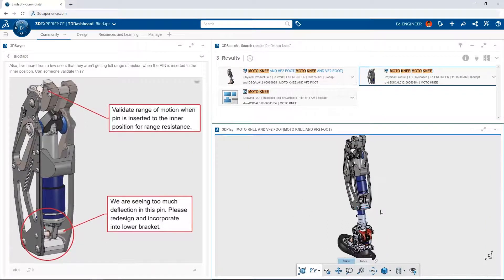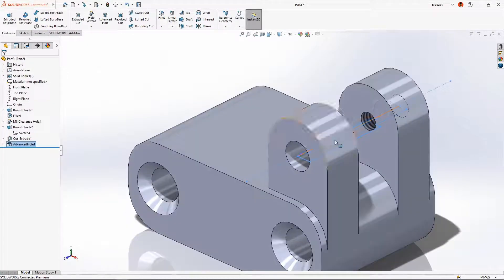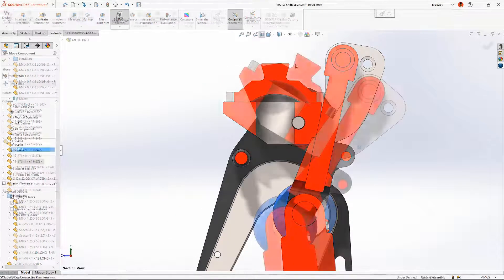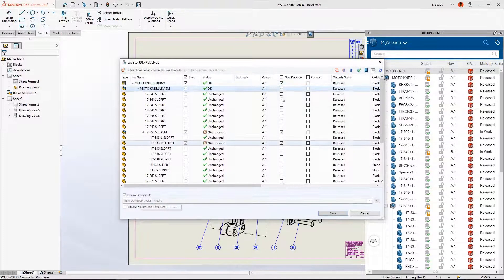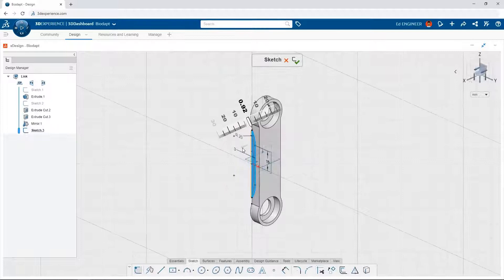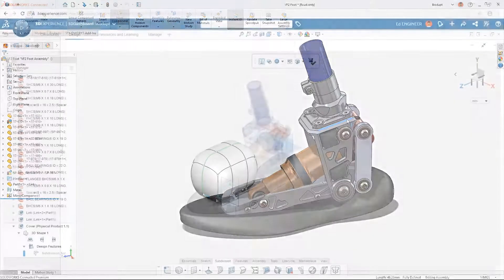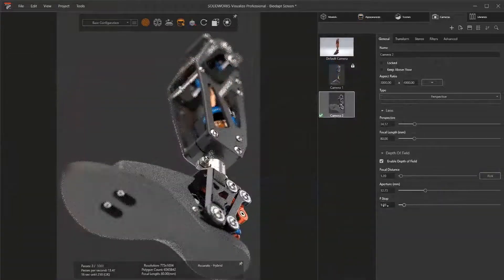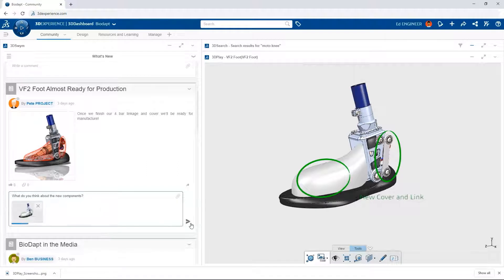First Look - 3DEXPERIENCE SOLIDWORKS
Designers need to collaborate over great distances and have the flexibility to get work done on-the-go. Choosing the right tools is paramount. This is where 3DEXPERIENCE comes in. Check out this First Look video and see how the 3DEXPERIENCE® platform paves the way for team collaboration and secure data access at any time.